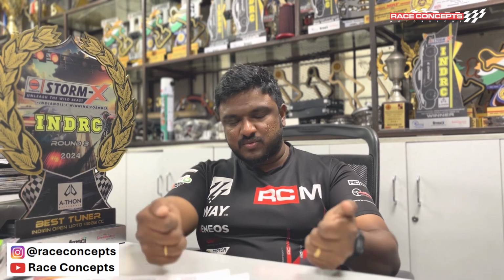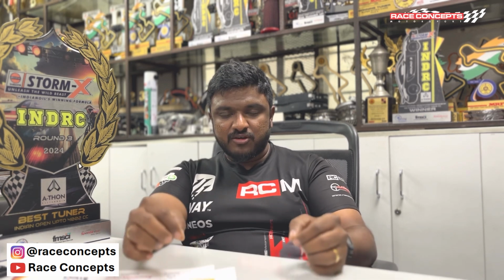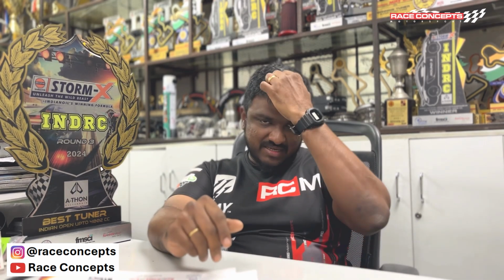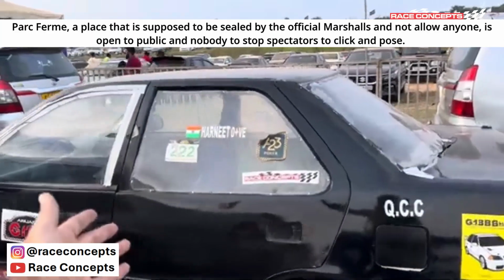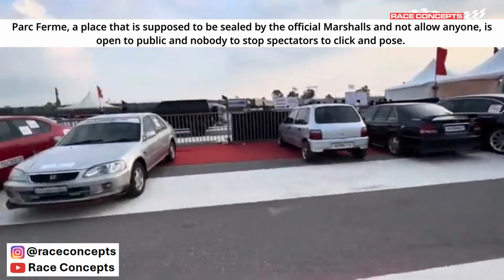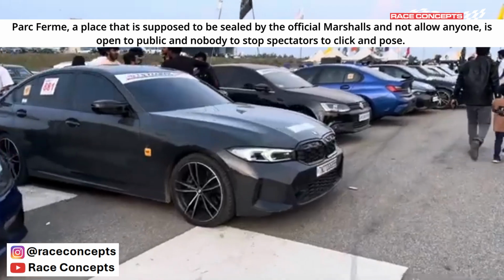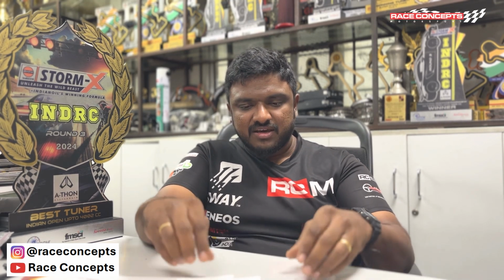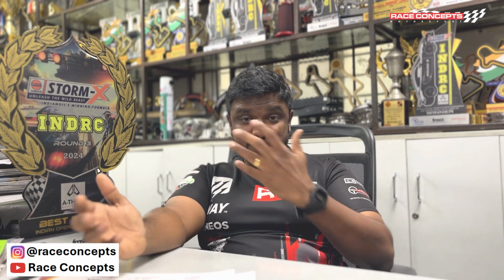Our 2024 Drag Race season and an 800hp Honda Accord AWD. From winning to losing at once. full story!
Our drag racing season 2024 started on a high. With our 800hp Honda Accord AWD clocking 11.4s in debut run at Amby Valley, we knew we had more to unlock over the year with performance.  Our highly determined team pushed development led by Joel Joseph, in all possible ways and how - burning midnight oil and more. We did achieve what we wanted, but then we were awakened to a rude shock. Watch to find out!